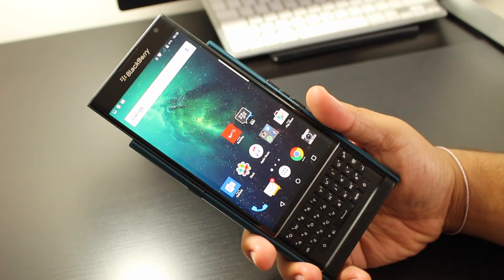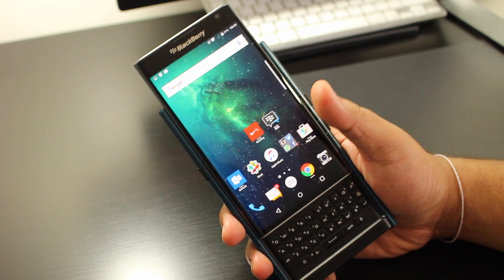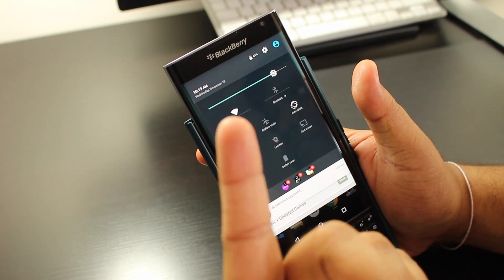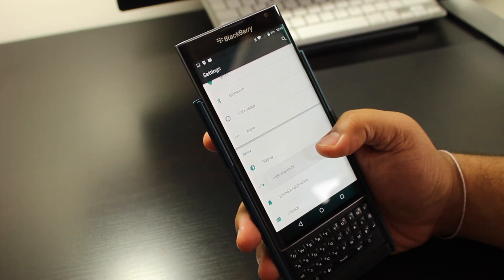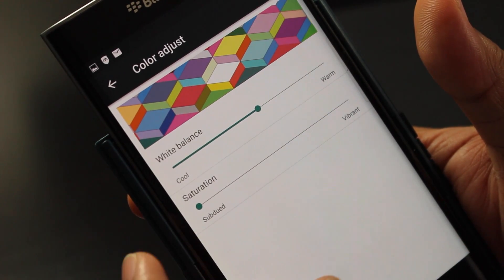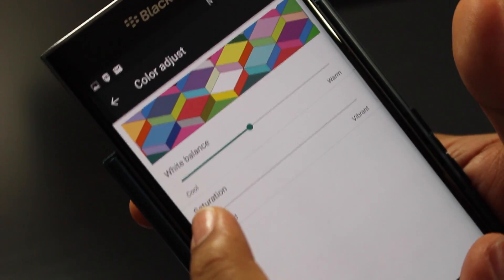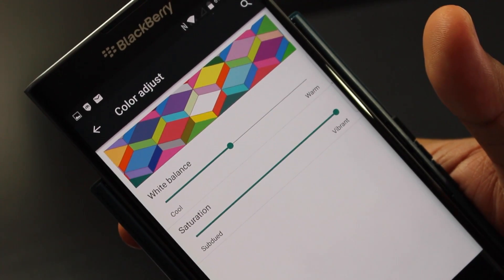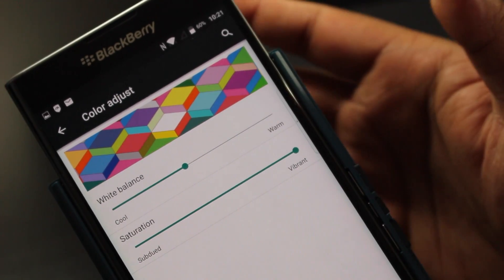How to adjust the BlackBerry PRIV screen's white balance and saturation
How to change the BlackBerry PRIV screen white balance and colour saturation. This colour calibration allows users to change the white balance of the display or change the saturation/vibrancy of the screen.